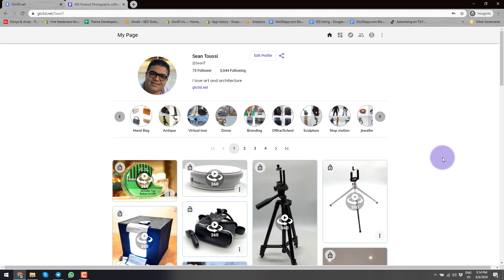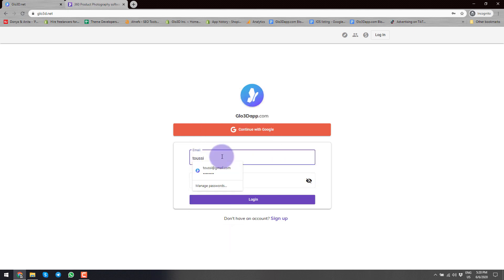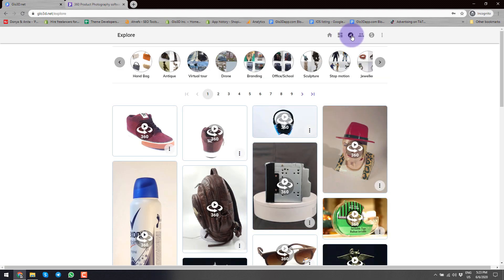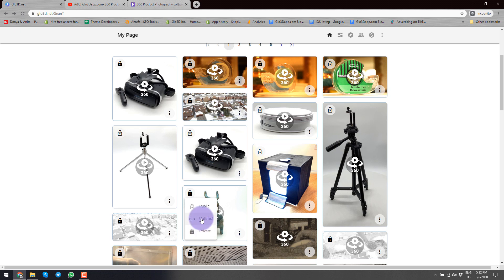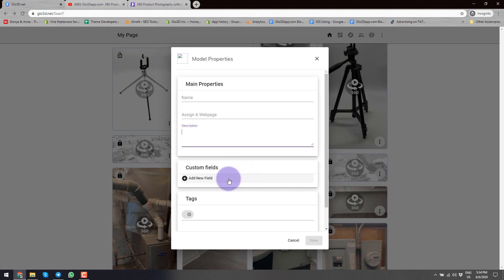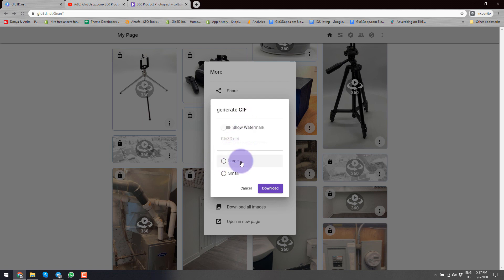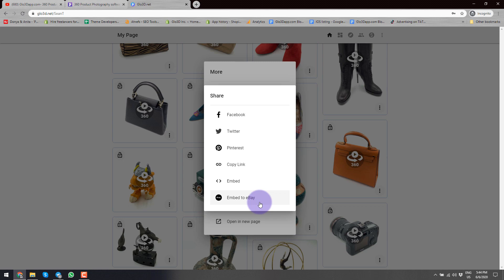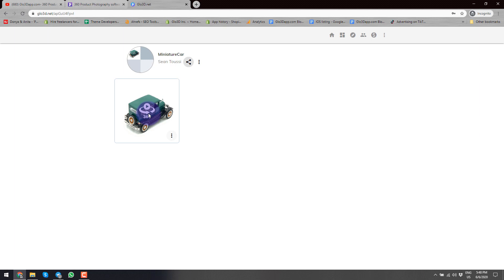360 Product Photography for Web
In this video, we will go over how to use Glo3D web platform for 360 product photography.
Some of the specifics include how to generate gif and video from a 360 photo
how to export a 360 photo to multi-image or single frame.
360 Photography Embed to Shopify, ebay and other eCommerce platforms.

This is the link to download the iPhone app,